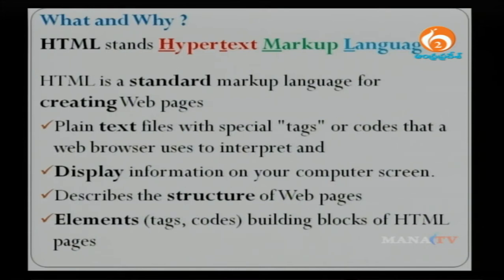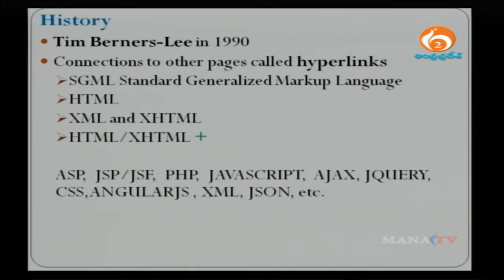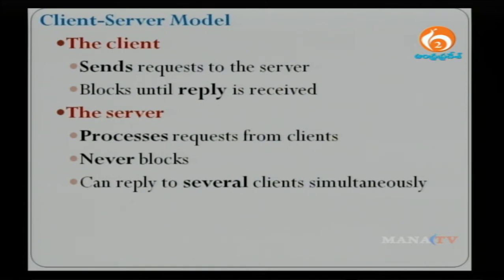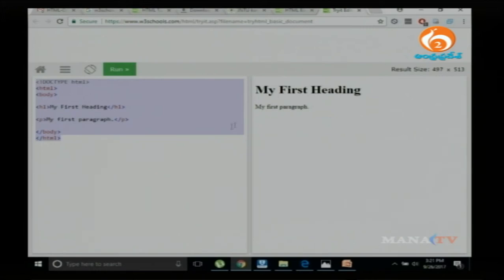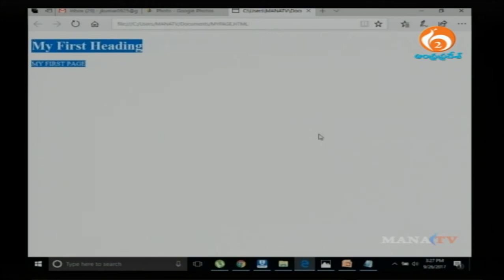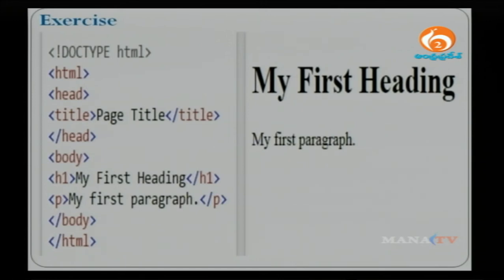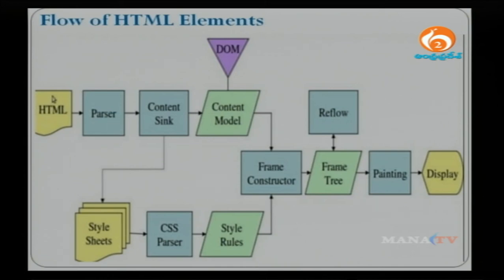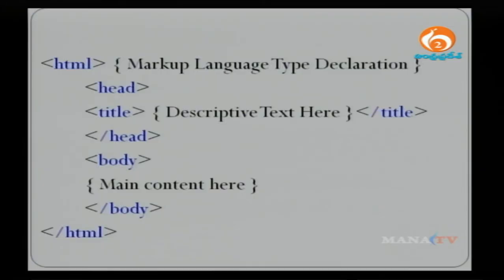MANATV AP UNIT | APSSDC | Hypertext Markup Language (HTML) -1 | 26-09-2017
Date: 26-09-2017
Time: 3:02:00 PM to 3:45:00 PM

Topic Name : Hypertext Markup Language (HTML)  -1
Presenters Name & Designation:  Mr. Suman Nagampalli , Trainer (APSSDC)